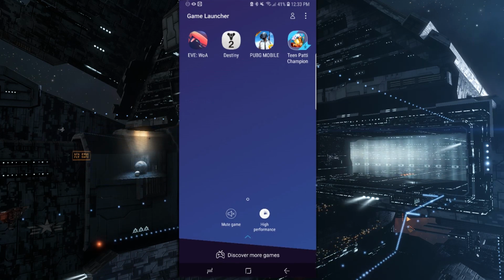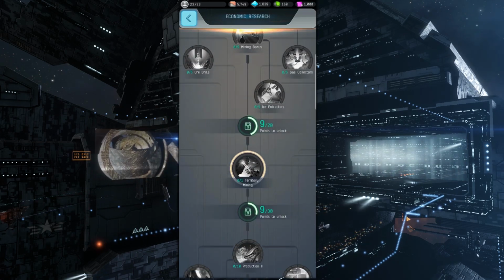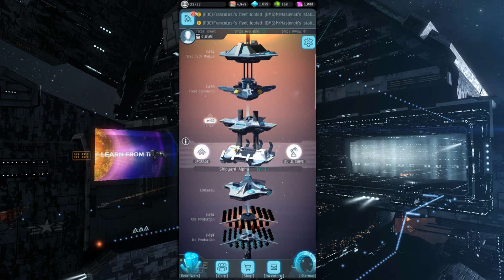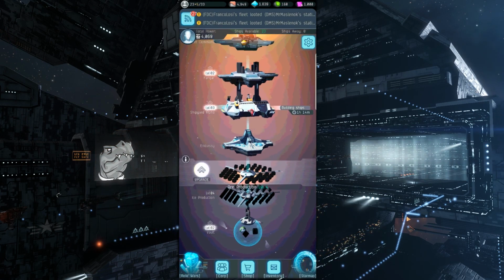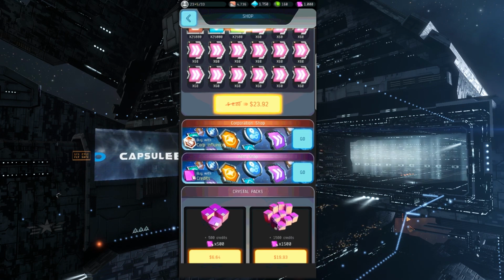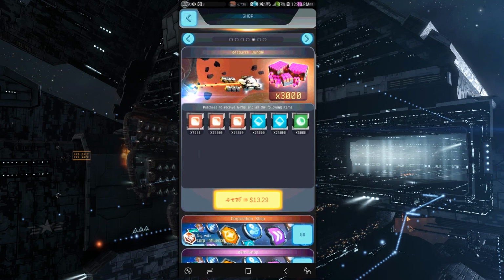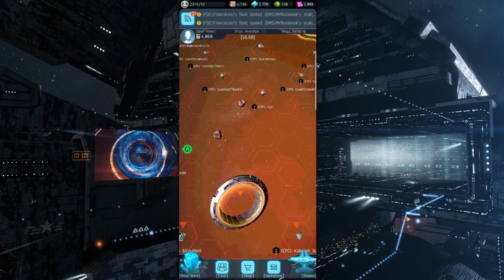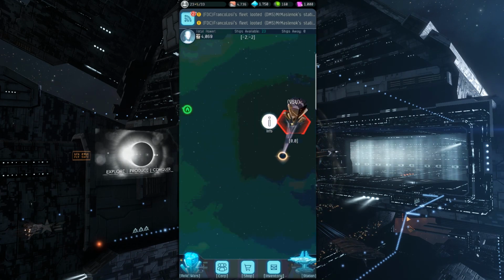Eve War of Ascension; First Look | New EVE Mobile Game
A new EVE game is upon us; EVE War of Ascension is a casual EVE game where you can build up your fleet to attack other players or be a passive player and see how big of a citadel you are able to build.